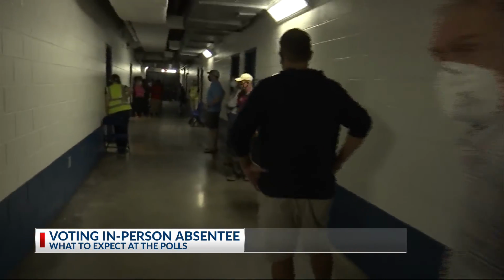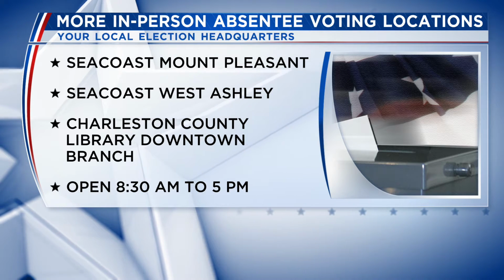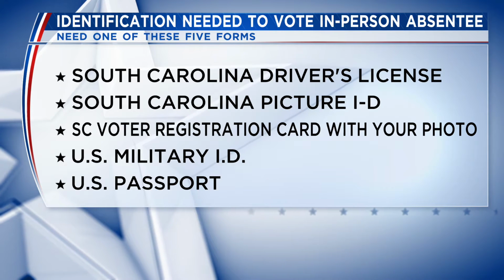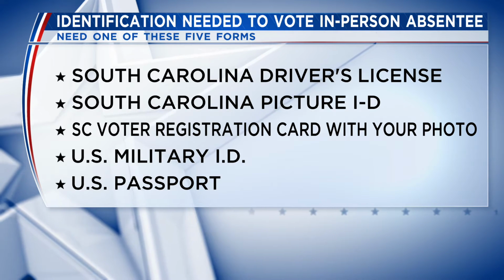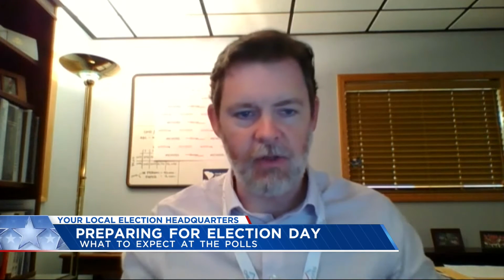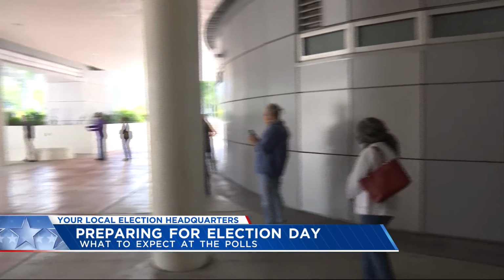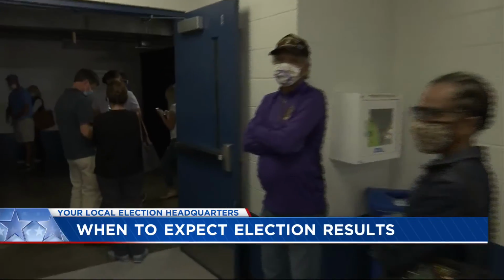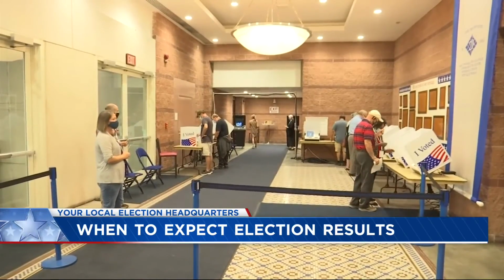Road 2 the Election C